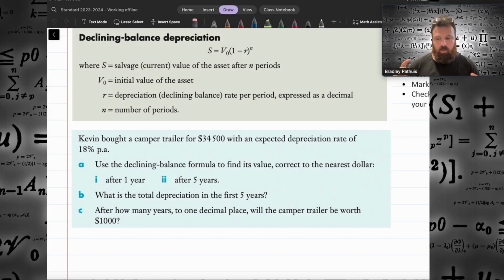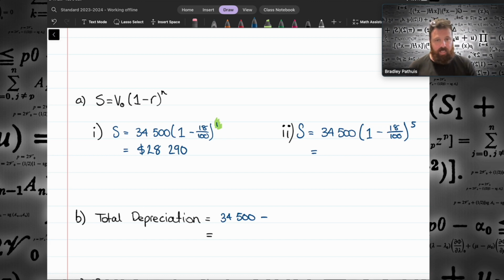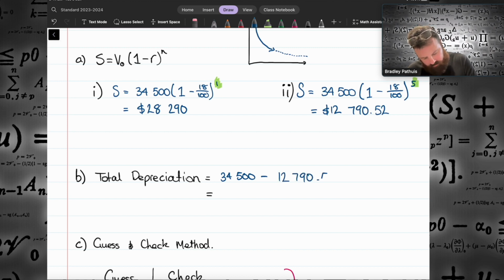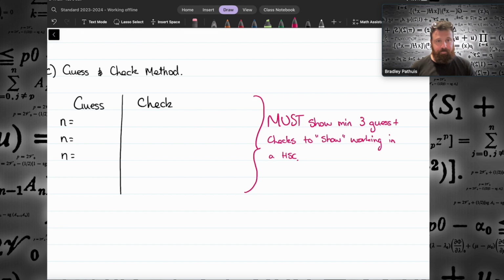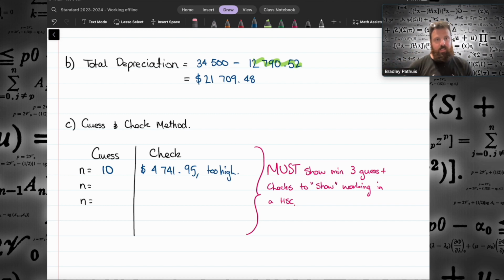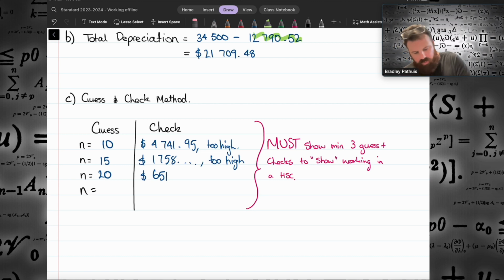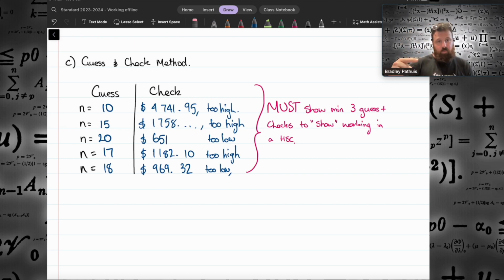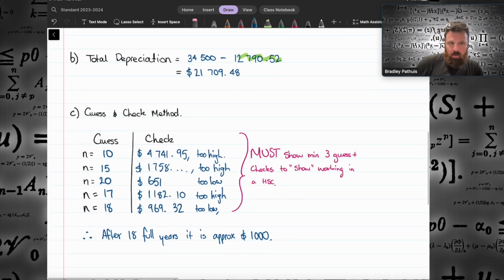Declining Balance Question Yr 12 Standard Mathematics 2024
Part a) 0:50
Part b) 2:08
Part c) 3:03